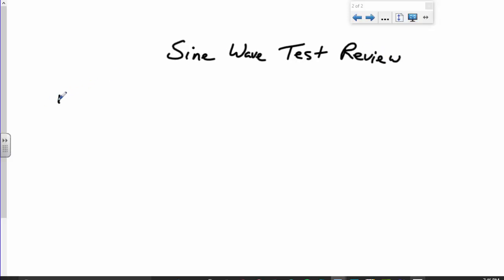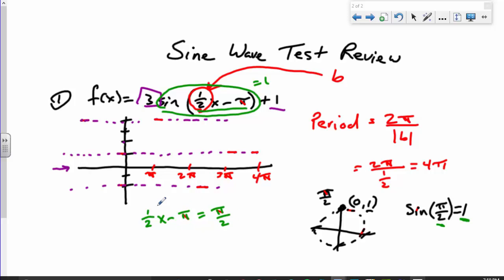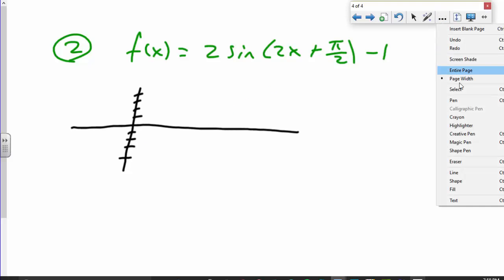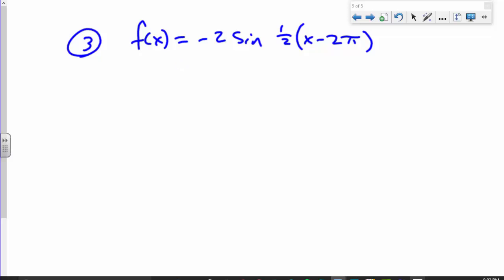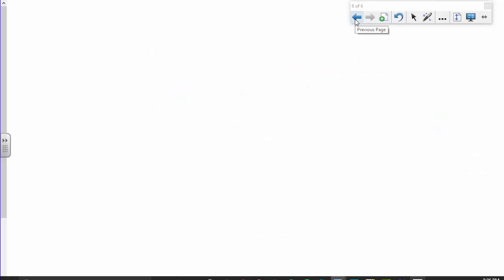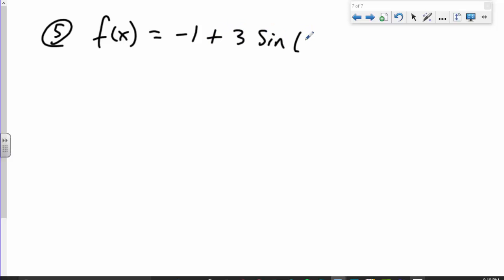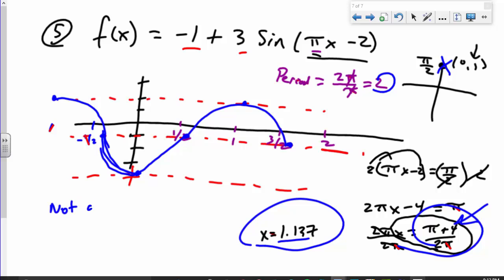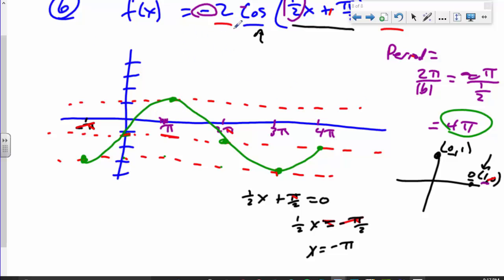Sine Waves Test Review